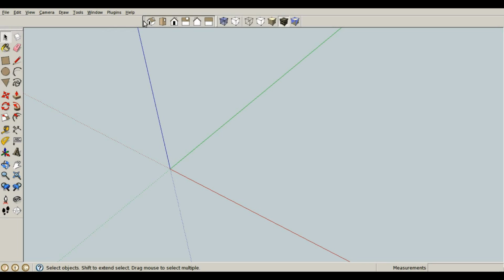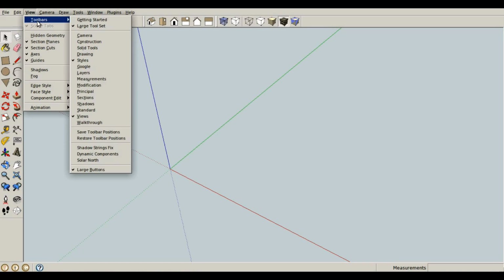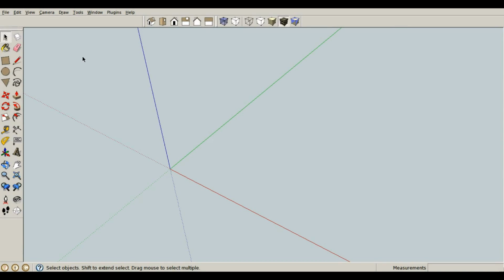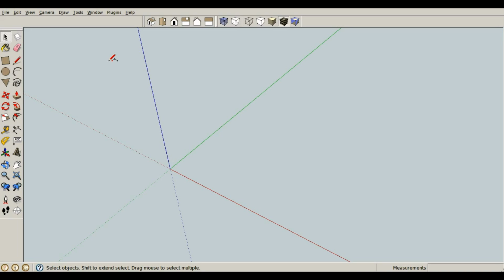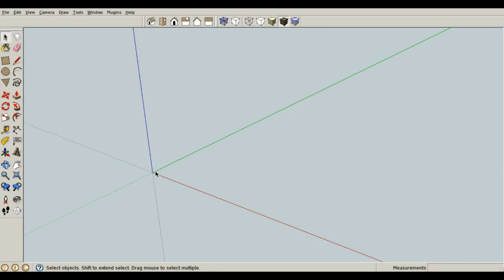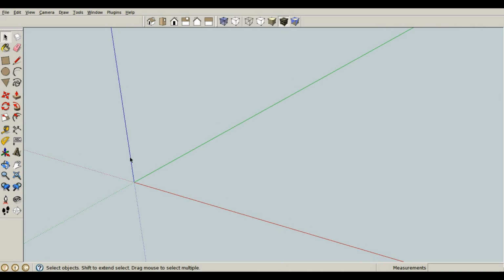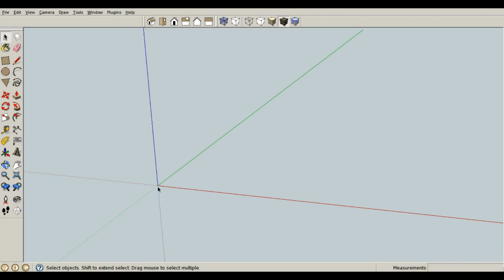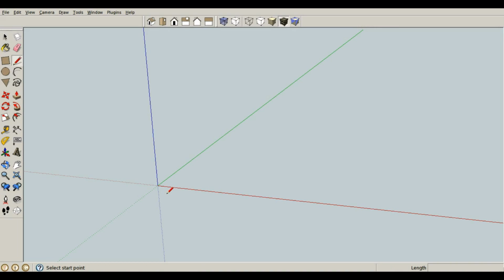Familiarize Yourself With SketchUp